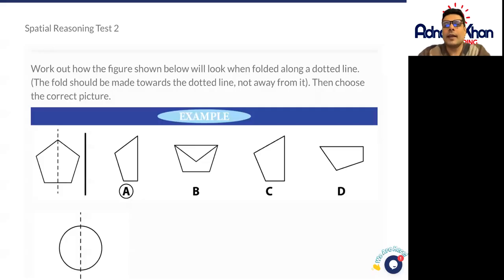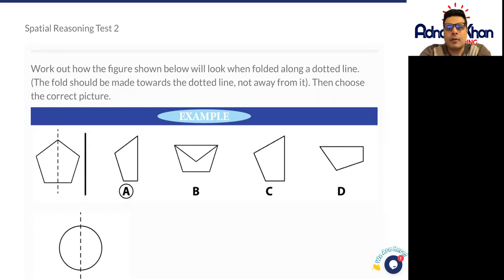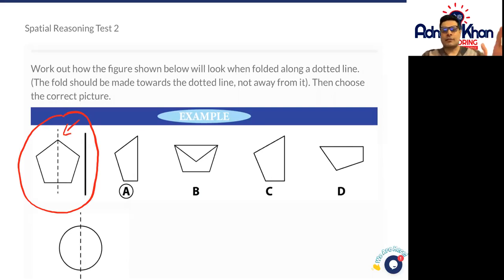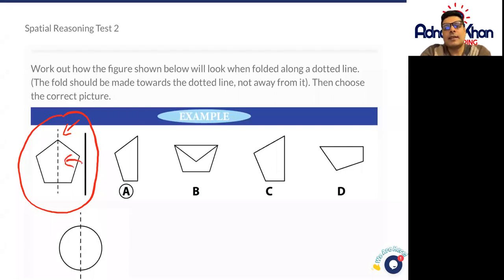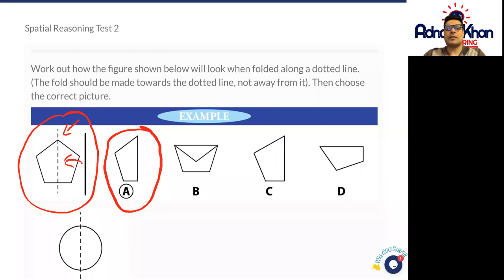11 Plus Mocks - Spatial Reasoning Test 2